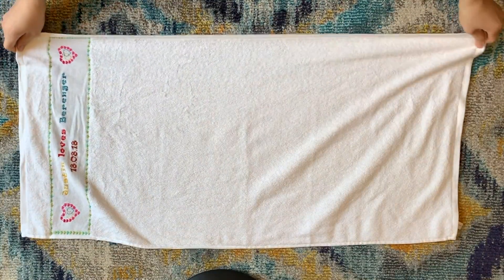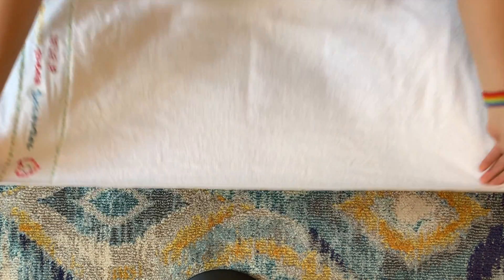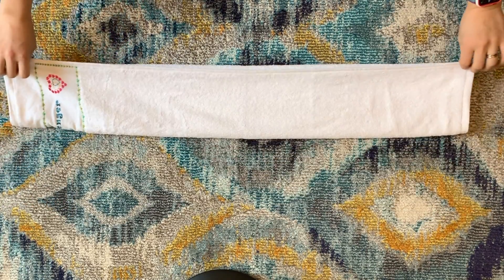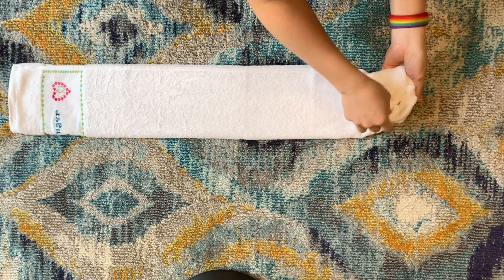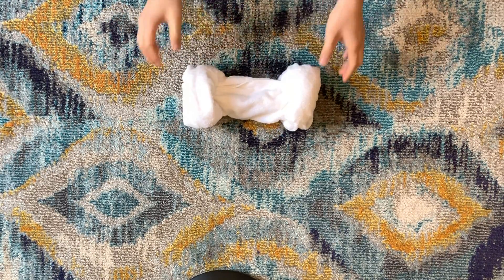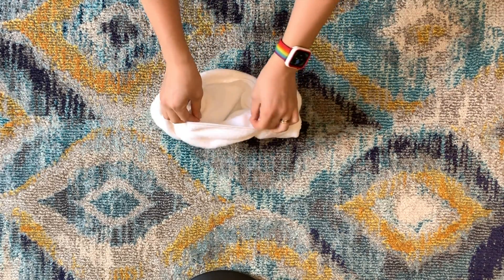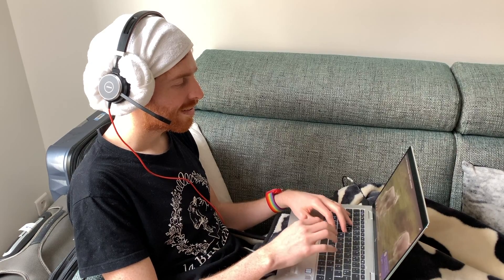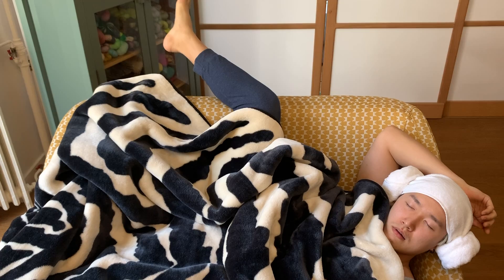Quaransheep Hat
The perfect DIY accessory for knitters and bored parents of small children alike!
Share your selfies on social media with hashtag Quaransheep and let me know :D